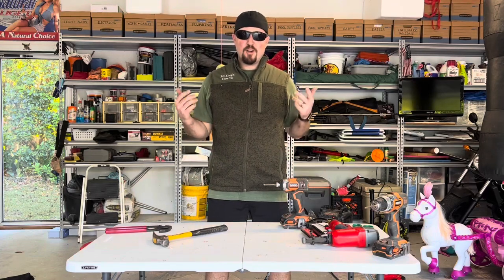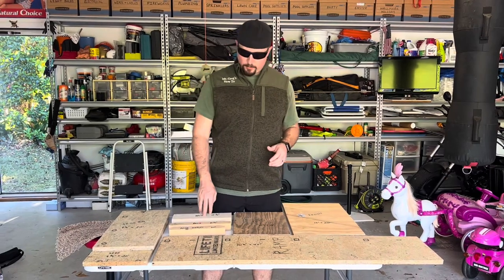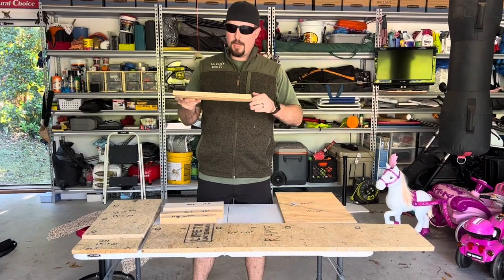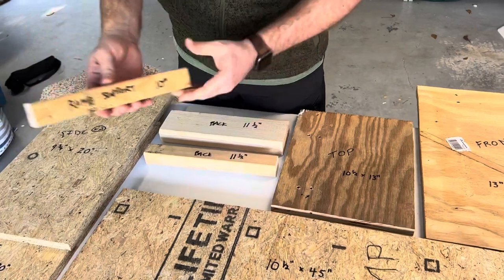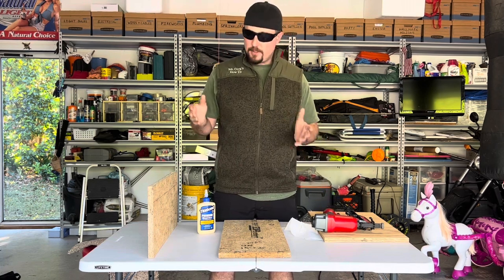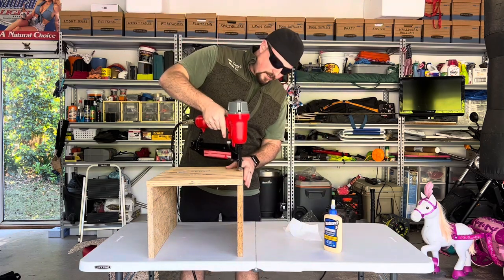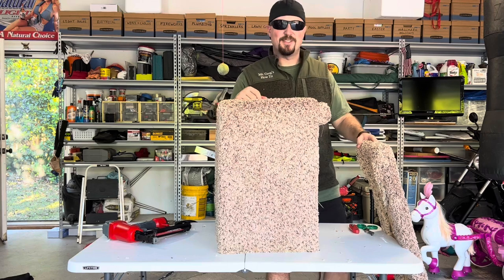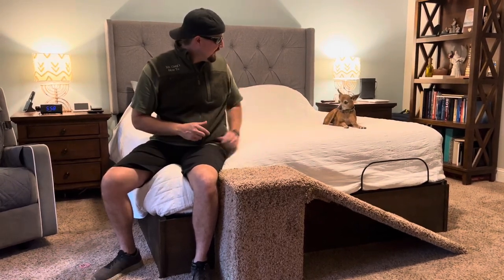HOW TO Make a Dog Ramp - Includes measurements and parts list!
In this video, we will walk you through a step-by-step guide on how to build a simple dog ramp out of spare garage materials and carpet!  We will provide all measurements and give plenty of options to customize it to your liking.  Fido will no longer risk injury getting in or out of the bed, car, sofa, or any other high spot.  You can too!